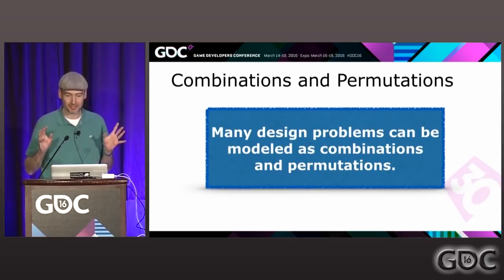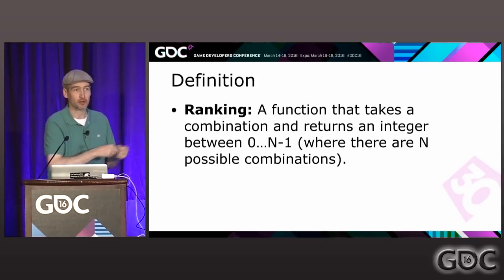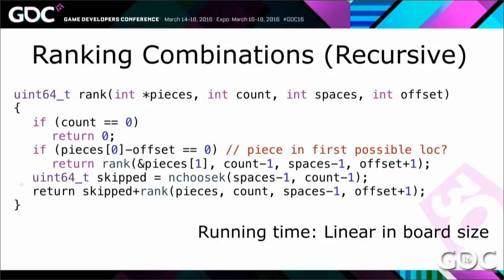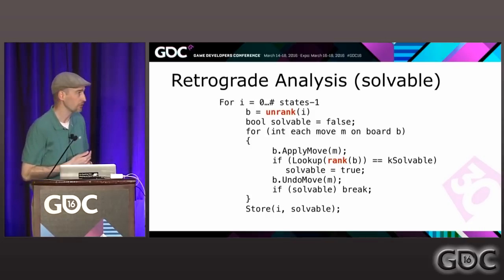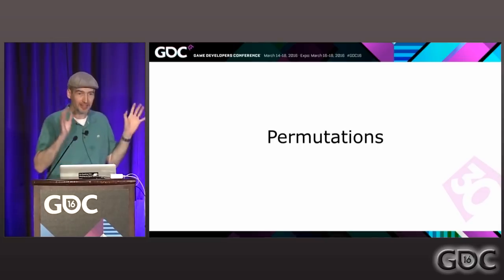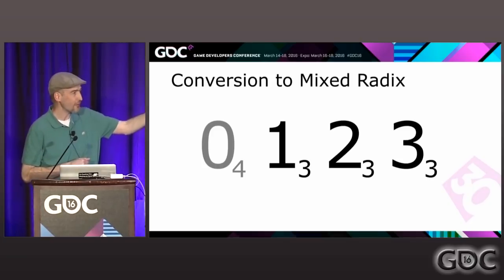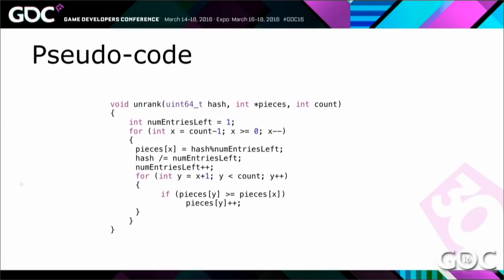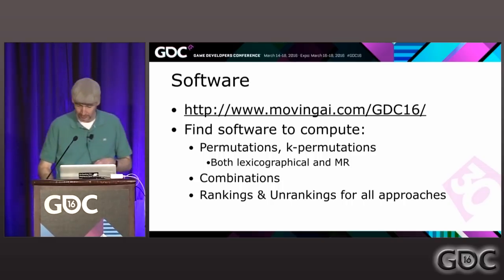Indexing and Iterating Design Space Permutations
In this 2016 GDC session, programmer  Nathan Sturtevant covers the mathematics of counting with combinations and permutations, particularly how to compute perfect hash functions (rankings and unrankings) that allow programmers to convert to and from the index of a permutation/combination and an actual game state.